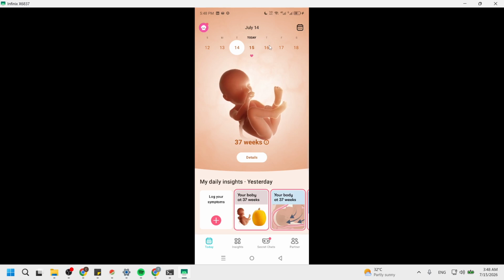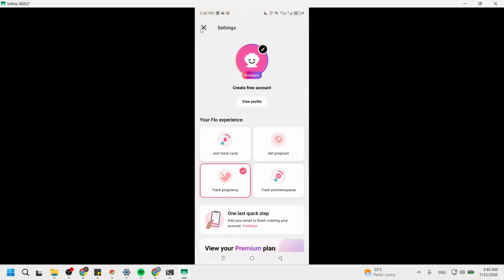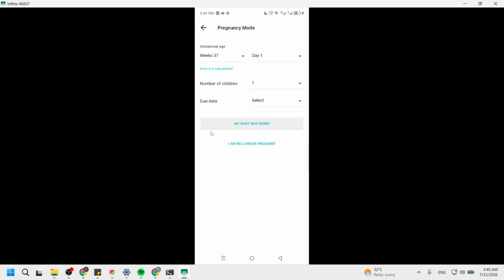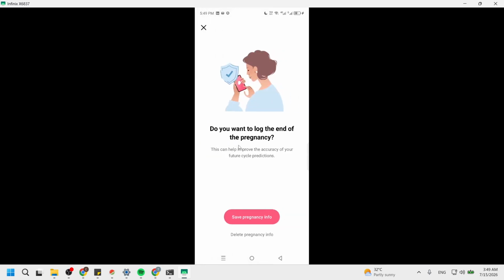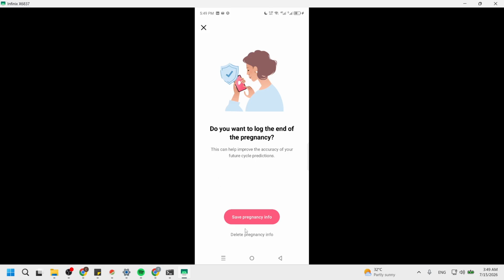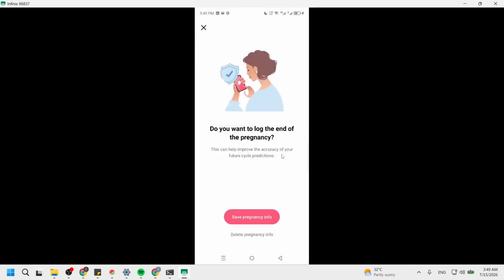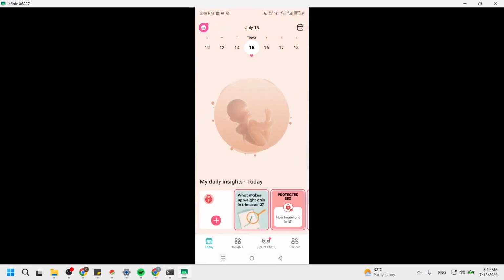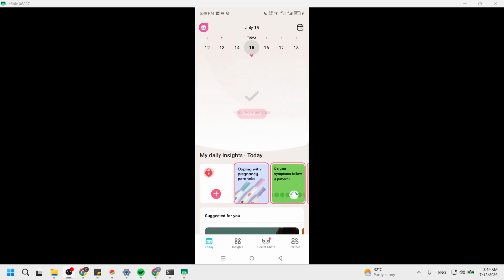How to Change Flo App After Miscarriage [2026 Full Guide]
How to Change Flo App After Miscarriage

Have you recently experienced a miscarriage and are unsure how to update the Flo app to reflect your current situation? In this video, we provide a step-by-step guide on changing the Flo app settings after miscarriage. By updating your profile, you can accurately track your menstrual cycle and take charge of your health again. We’ll walk you through launching the app, accessing the menu, and switching from pregnancy tracking to just tracking your cycle. We'll also guide you on how to delete pregnancy information from your profile, ensuring your experience is personalized and relevant moving forward. Don't let outdated data hold you back; watch now and reclaim your health tracking journey!